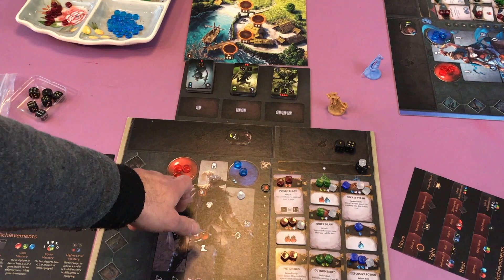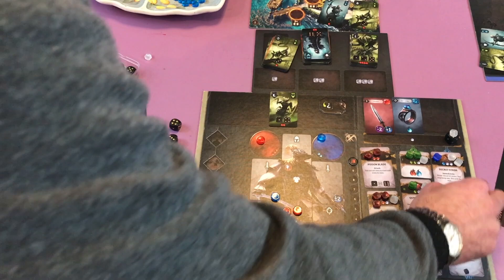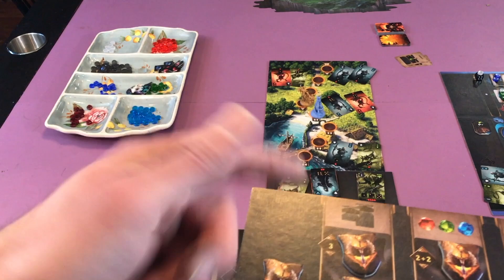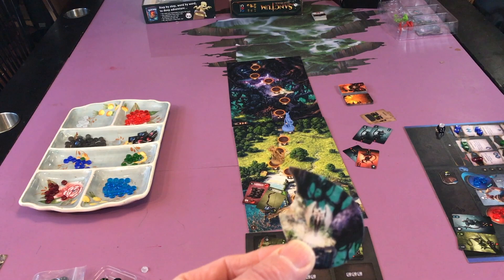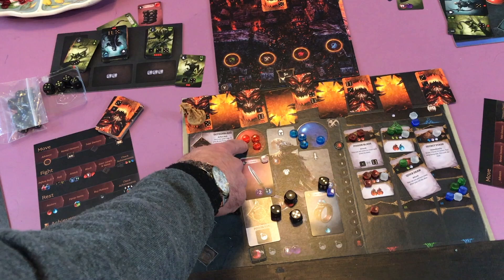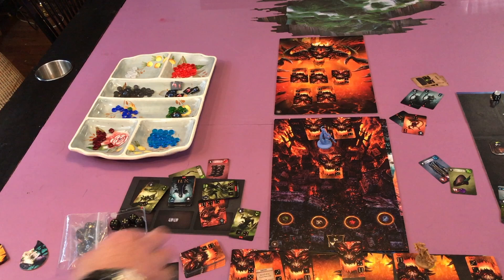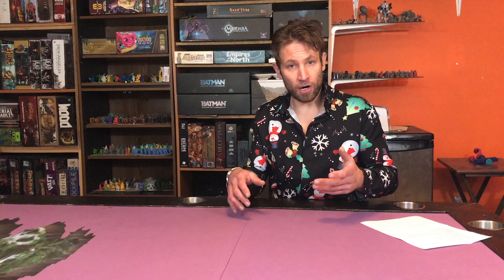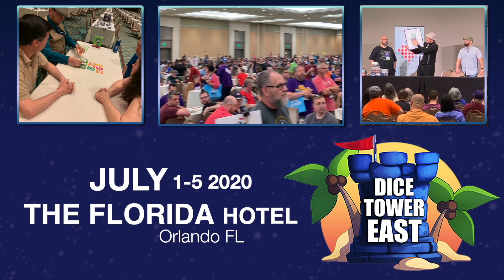Sanctum Review - with Jason Peacock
Jason Peacock takes a look at this competitive strategy game inspired by hack-and-slash RPG video games.